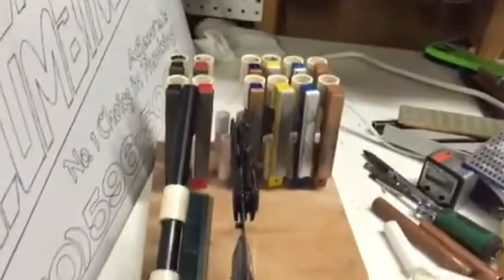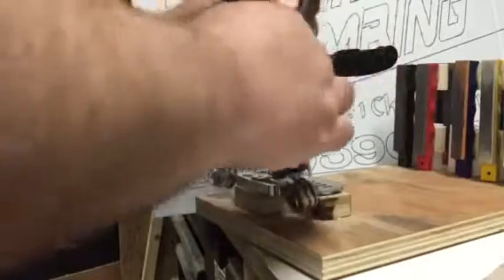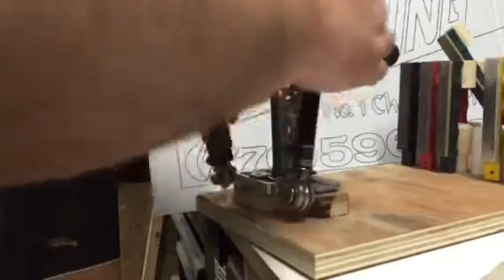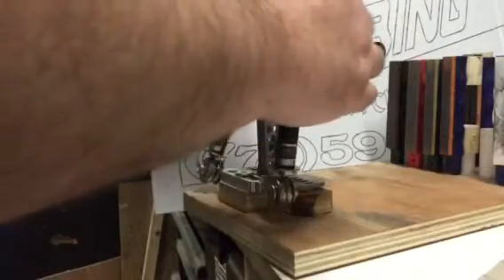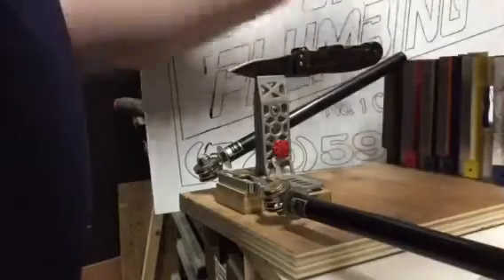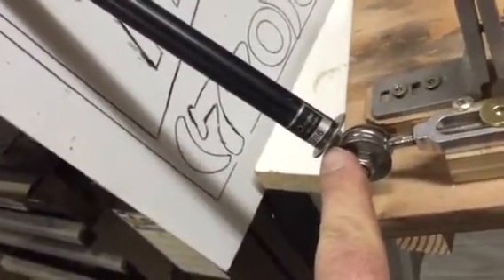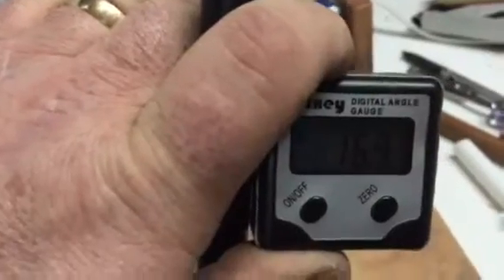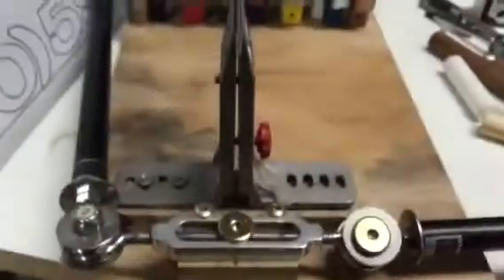Modified Lansky Knife Sharpener similar to Wicked Edge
Home made sharpener that resembles the Wicked Edge, by far one of the fastest, most precise sharpeners made, but made from 2 Lansky kits with some CPVC fittings, a turnbuckle, (4) 1/4"x 20 stainless steel eye bolts, some fender washers and a couple of furniture bolts with locknuts.
$80 - 2 Lansky kits
$40 - 4 additional stones (2000 & strops)
$20 - digital angle finder
$6 - 3 bags (10 ea) of 1/2" CPVC couplings
$6 - stainless steel turnbuckle
$2 - epoxy
$16 - 5/8" camera stand extensions
$174 for a $400-$700 home made knife sharpener depending on the stones you purchase with the sharpener.